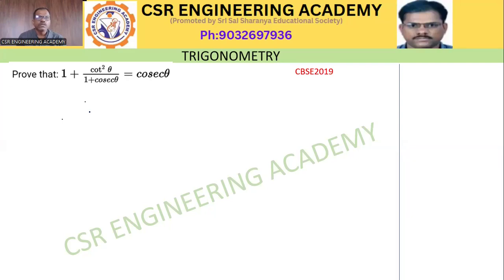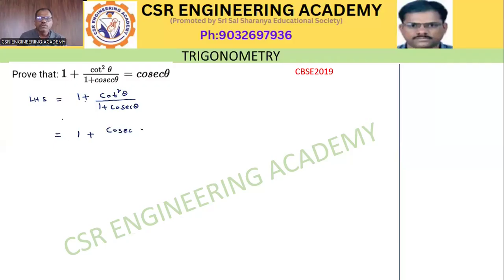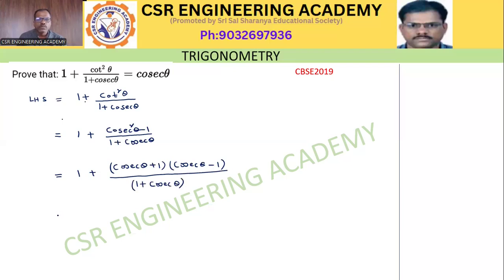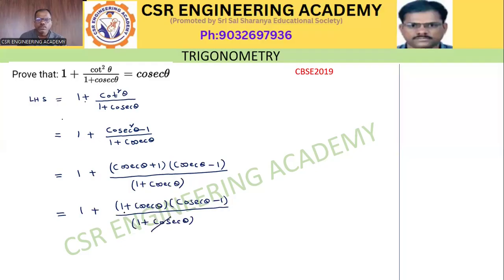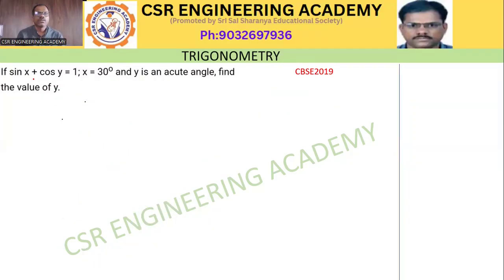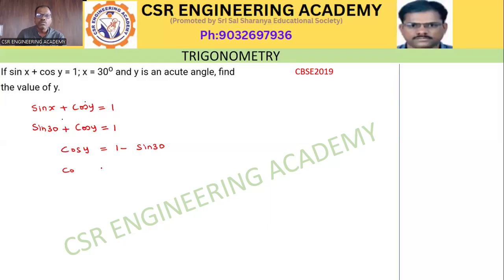TRIGONOMETRY |LECTURE-30|CBSE CLASS-10|PROBLEMS| CSR ENGINEERING ACADEMY